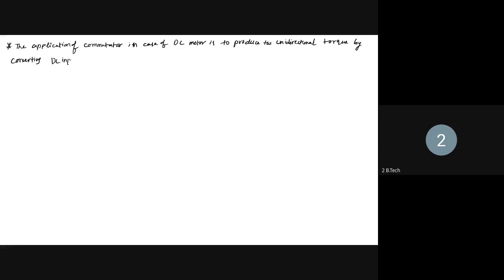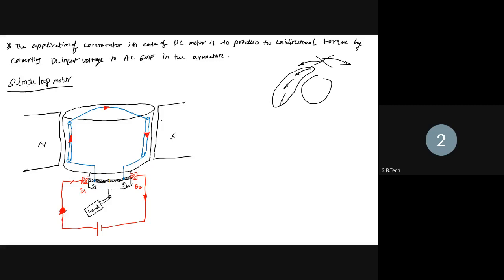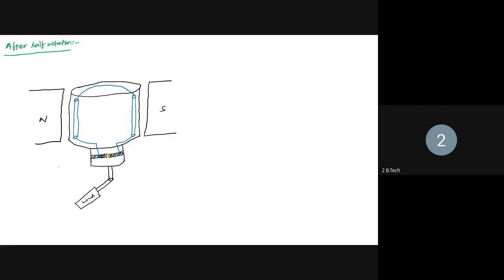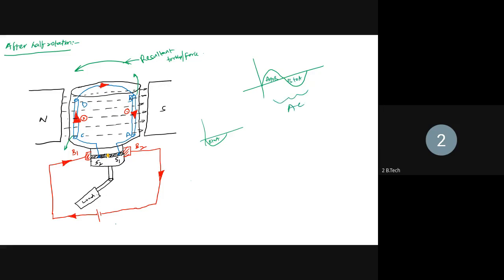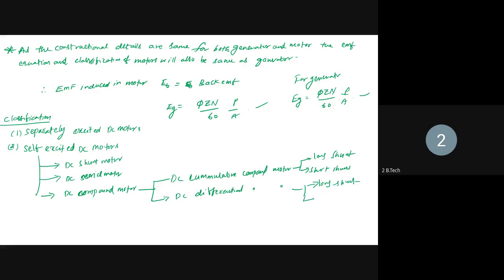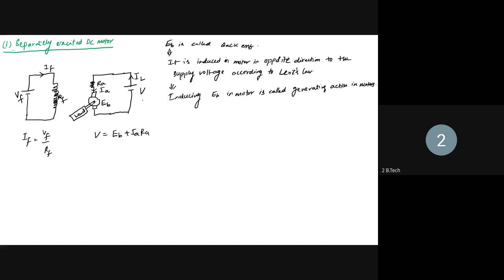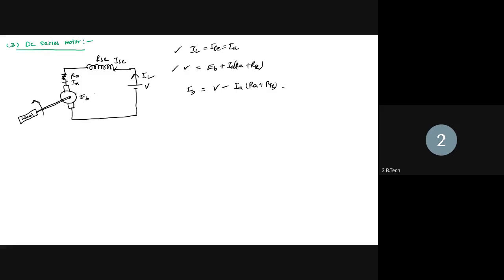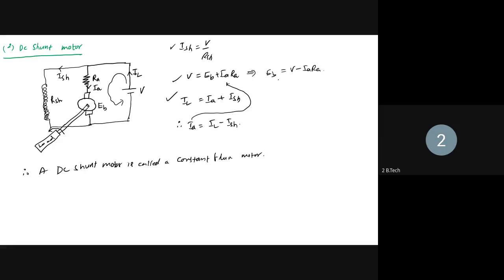EM1 azc-mxgh-doy (2020-09-22 at 20:45 GMT-7)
azc-mxgh-doy (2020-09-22 at 20:45 GMT-7)